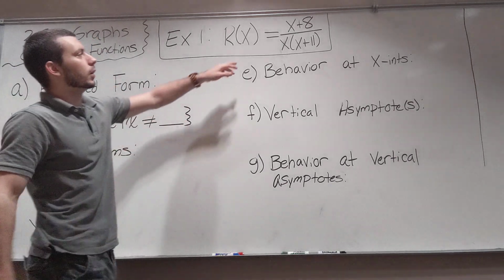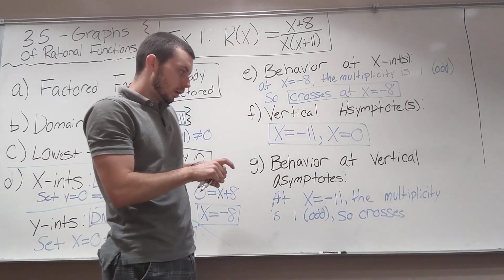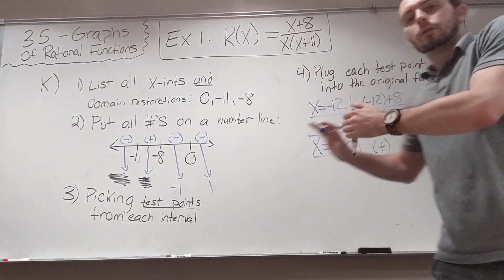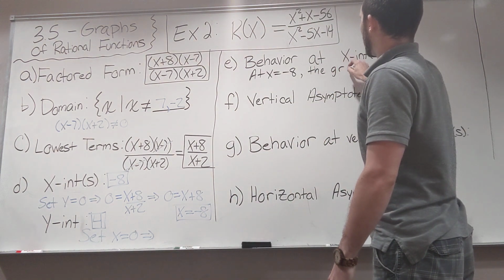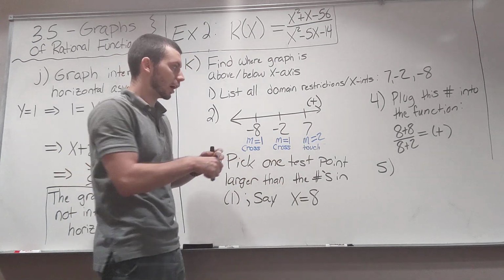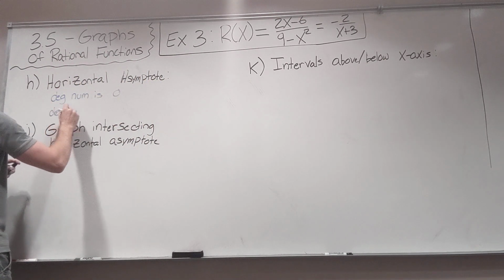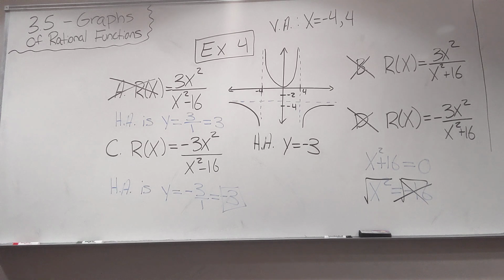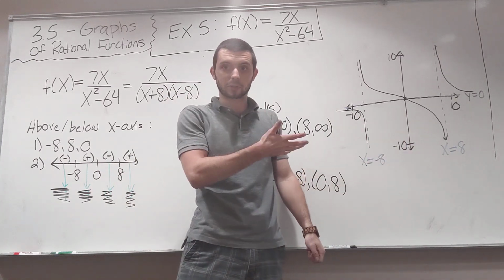Section 3.3 - Graphs of Rational Functions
Timestamps:
0:00 - Example 1
42:22 - Example 2
1:09:42 - Example 3
1:30:11 - Example 4
1:35:28 - Example 5